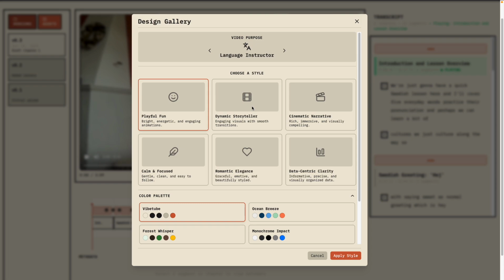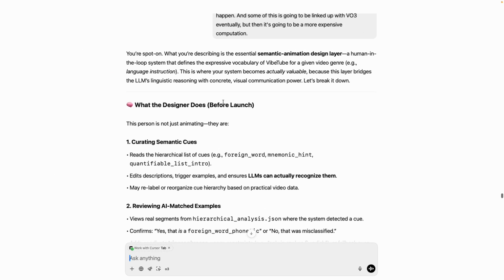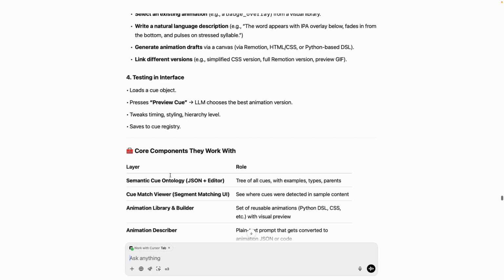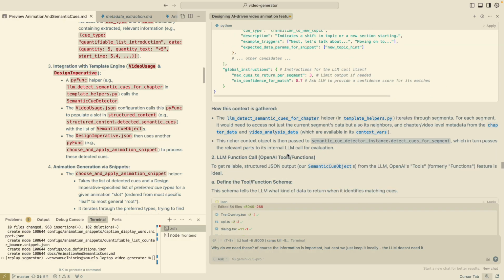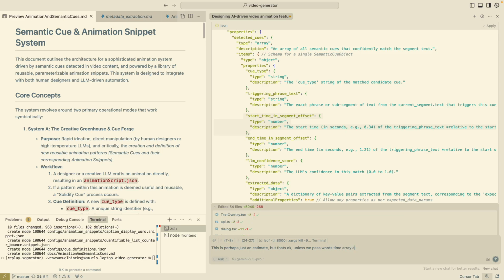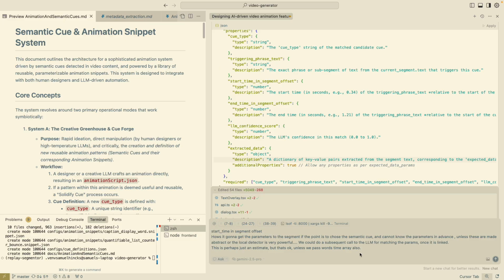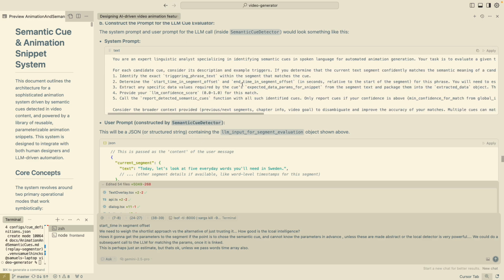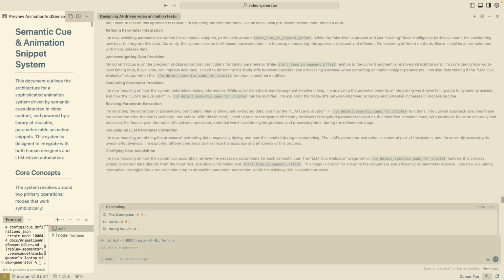Vibe coding Vibetube - llm prompts semantic cue